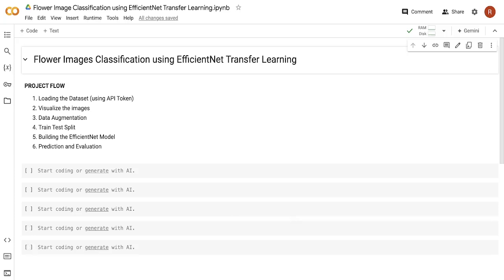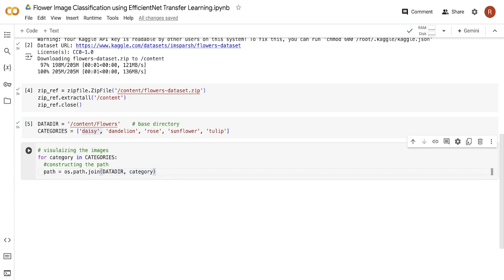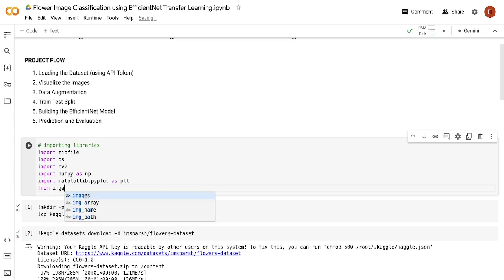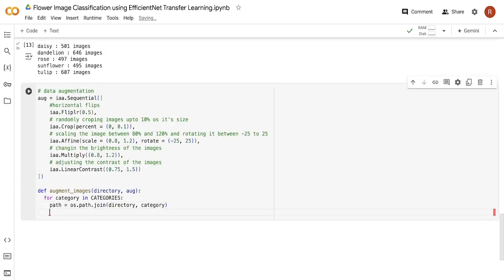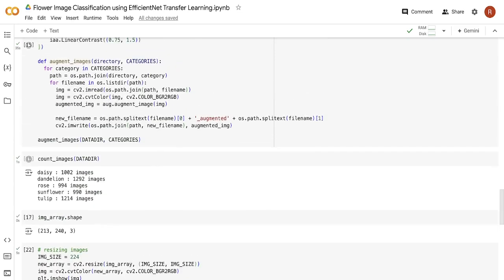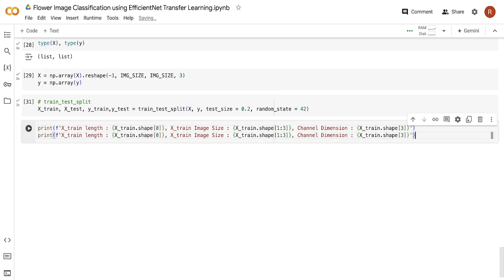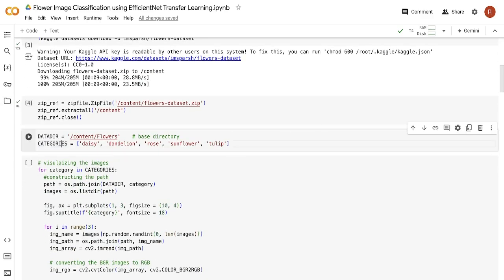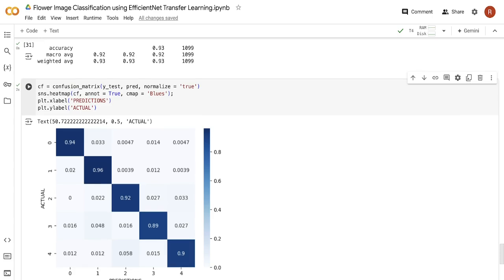Multiclass Flower Classification using Transfer Learning | EfficientNet Model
Hey everyone,
In this model I have implemented a project of 'Multiclass Flower Classification' using EfficientNet Transfer Learning model.

00:00 Starting
02:15 Loading the Dataset
07:31 Visualising the Data
15:42 Data Augmentation
31:54 Image Re-Sizing & Processing
41:08 Train - Test Split
43:57 Building EfficientNet model
52:59 Prediction and Evaluation